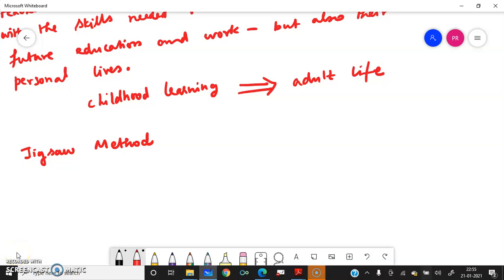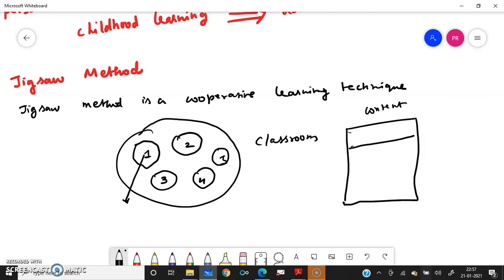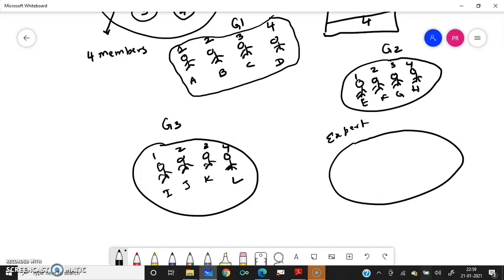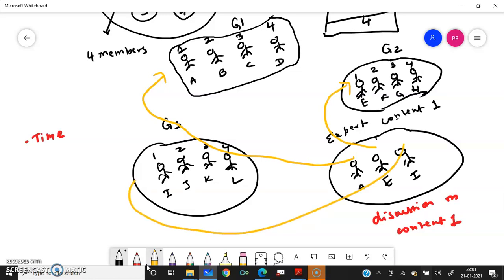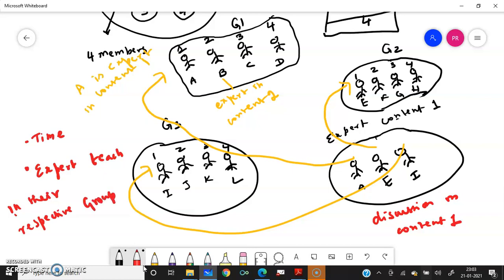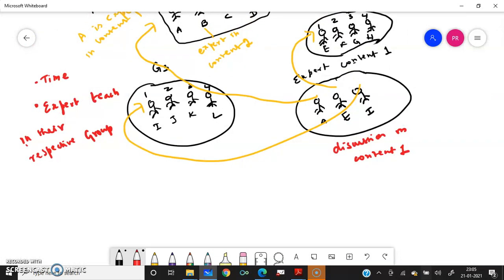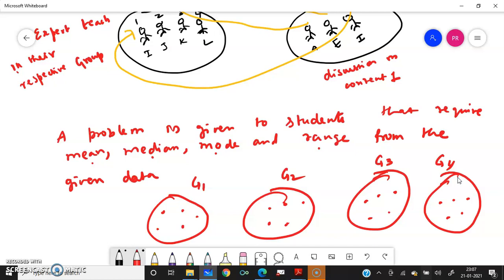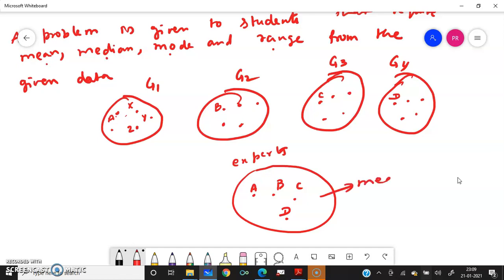Lesson 10 POTMII unit 3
Jigsaw Method part 2